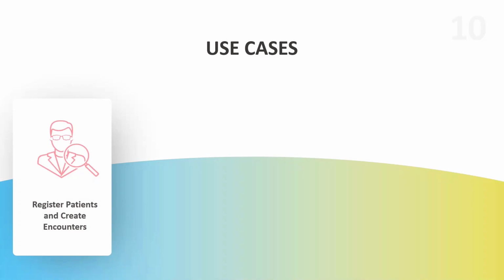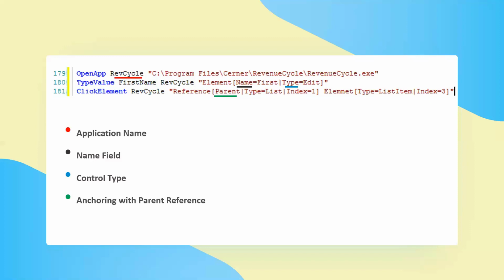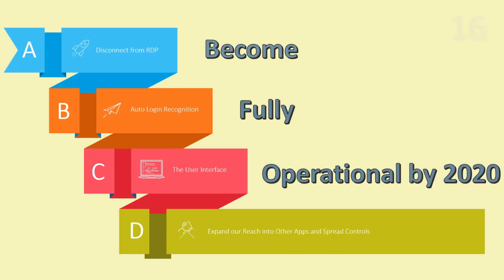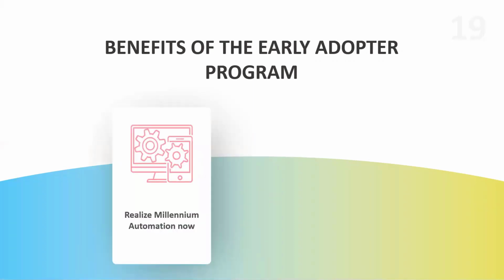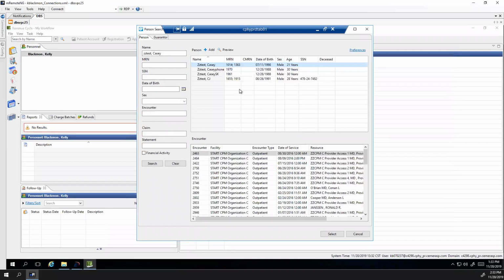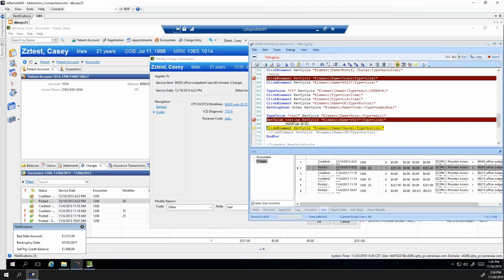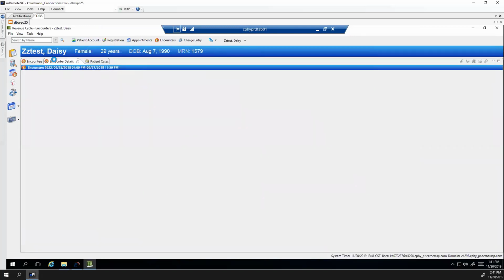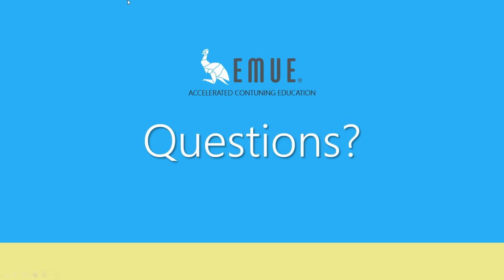EMUE for Millennium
In this webinar, we discuss our recent updates for our new version of EMUE for Millennium. We will take you through the journey of our work with Cerner over the last year, as well as, use cases from our current clients, and give you timelines for what to look forward to over the next several months.